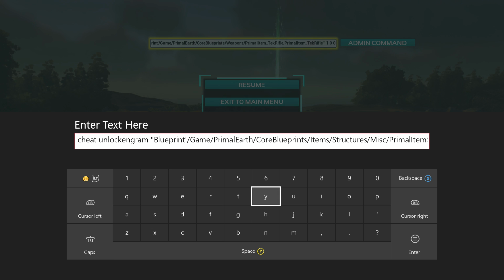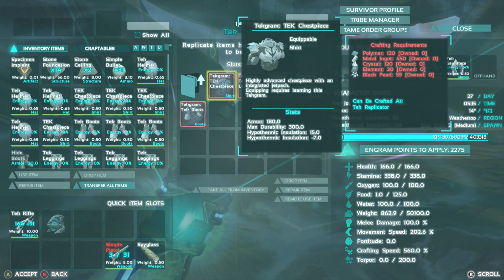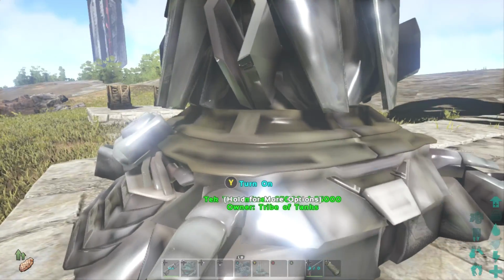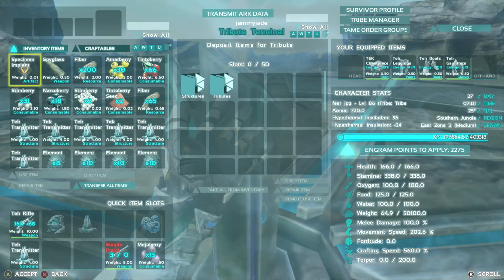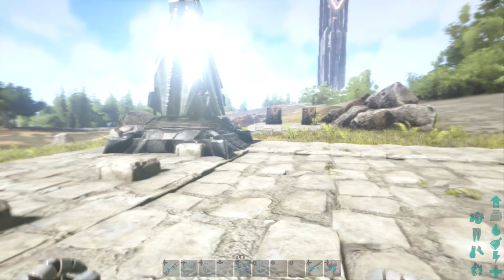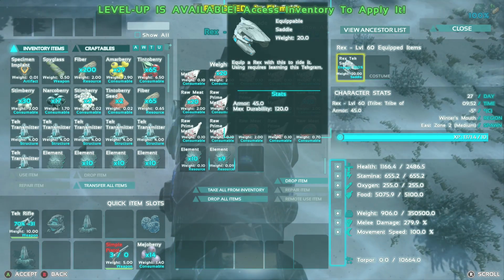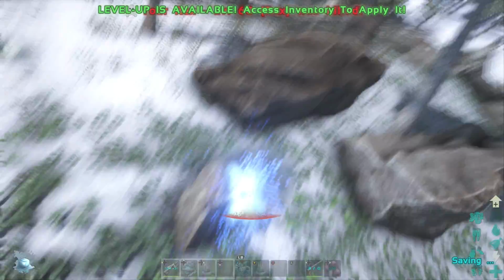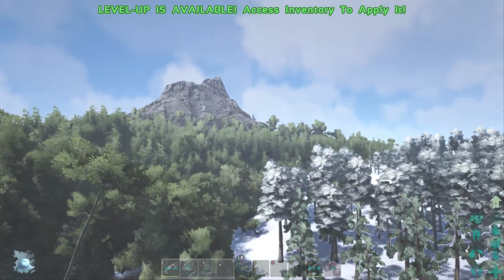ARK Survival Evolved Tek Tier - Transmitter Replicator - T- Rex Saddle - Free with PS Plus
Ark is free with PlayStation Plus in March 2022

I go through the last 3 pieces of tek tier the replicator transmitor and t rex saddle in spotlight of tek on ark survival evolved xbox one ps4
TEK ENGRAM
TYPE UNLOCKENGRAMS FIRST
"Blueprint'/Game/PrimalEarth/CoreBlueprints/Items/Structures/Misc/PrimalItemStructure_TekReplicator.PrimalItemStructure_TekReplicator'" | cheat unlockengram
Tek Rex Saddle : cheat GiveItem "Blueprint'/Game/PrimalEarth/CoreBlueprints/Items/Armor/Saddles/PrimalItemArmor_RexSaddle_Tek.PrimalItemArmor_RexSaddle_Tek'" 1 0 0
BLUEPRINTS
• Tek Replicator : cheat giveitem "Blueprint'/Game/PrimalEarth/CoreBlueprints/Items/Structures/Misc/PrimalItemStructure_TekReplicator.PrimalItemStructure_TekReplicator'" 1 0 0
• Tek Transmitter : cheat giveitem "Blueprint'/Game/PrimalEarth/CoreBlueprints/Items/Structures/Misc/PrimalItemStructure_TekTransmitter.PrimalItemStructure_TekTransmitter'" 1 0 0

Tek Element : cheat giveitem "Blueprint'/Game/PrimalEarth/CoreBlueprints/Resources/PrimalItemResource_Element.PrimalItemResource_Element'" 10 0 0

You Ratbags Your The Best Subs And Community I Know Please Leave A Like And Lots Of Comments And If You Can Help Me Get To 20000 Subscribers By Sharing My Vids. Nice One

Twitter At Me - Biggest Unofficial Ark Account On Twitter Type Ark In Twitter And My Name Will Be There

FiftiesBinman
Simon Thompson
Caroline Lord
Virgil Blaze
PSN EP1K-JAM
Steam Jade PG

Technicals
Xbox One 500GB - Ark Dedicated Server
Xbox 360 320 GB
Intel i7
Gtx 970
8GB Ram
Daily Ark Survival Evolved Videos Plus The Best In Survival And FPS Games - Click About Me For Full Schedule